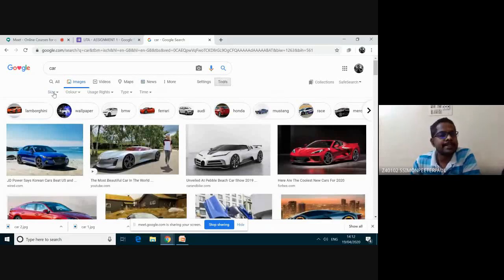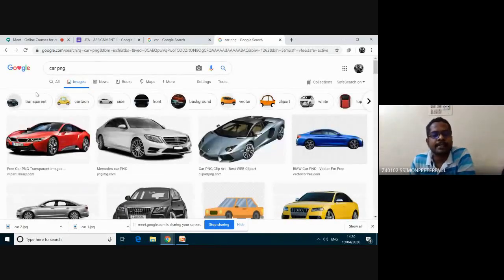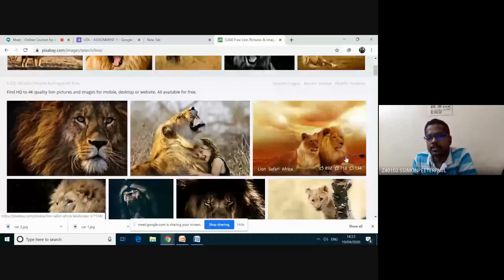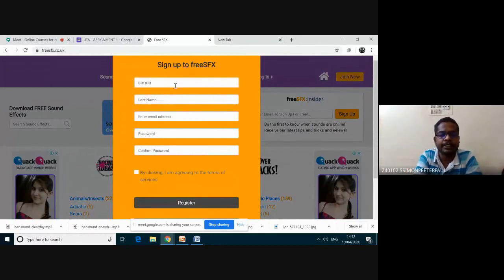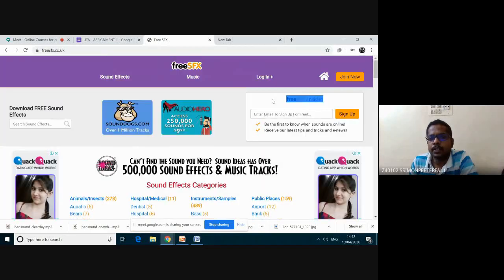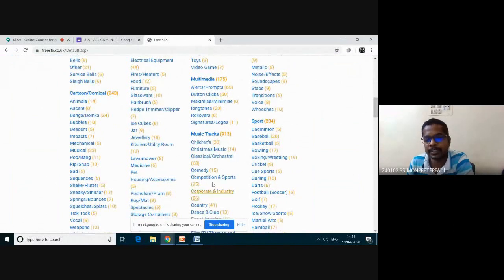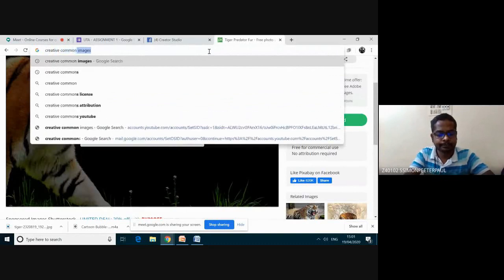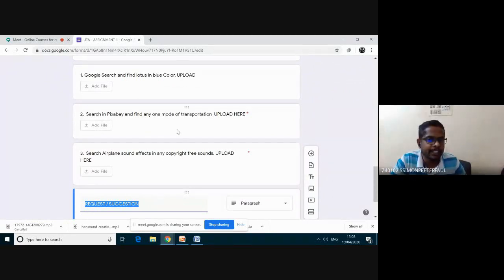online course for creating E- content- 1- 19.04.20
Resource Person- S. Simon peeter paul, PST